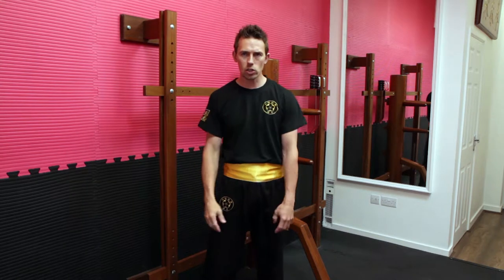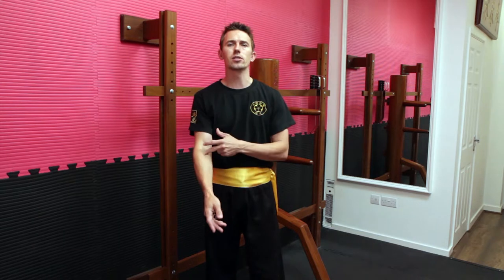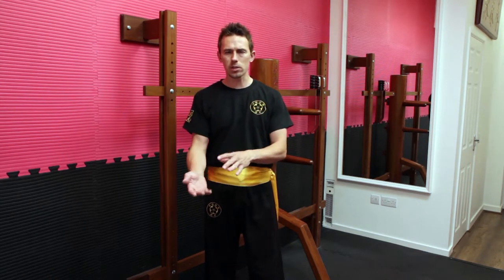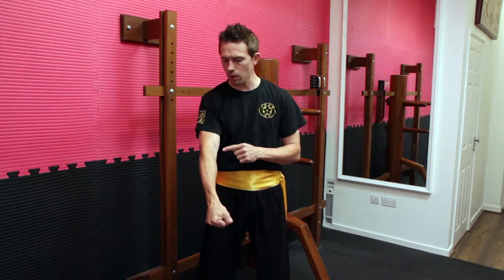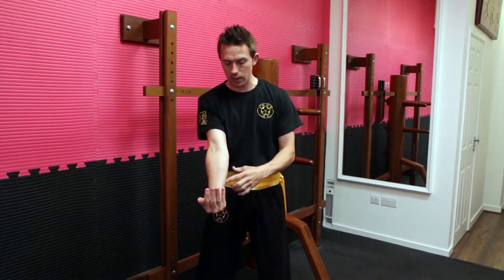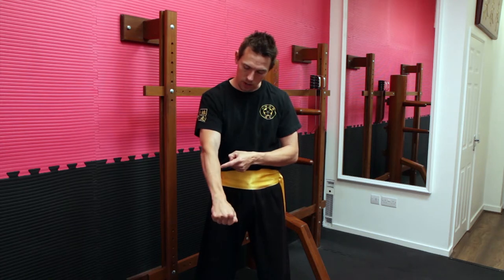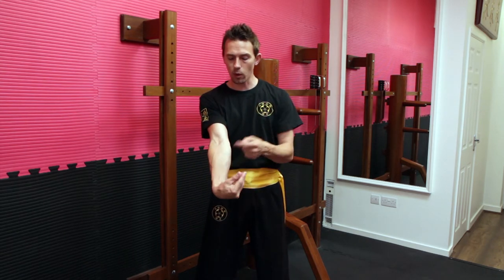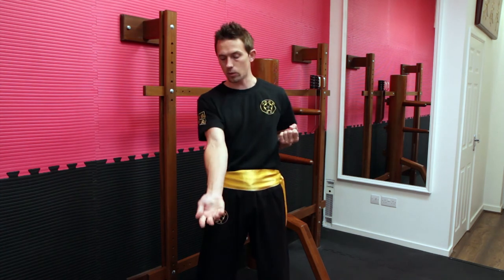Huen Sao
* Read the written description of this technique located within the App / Tuition section to fully understand this video *

The Siu Lam Wing Chun Organisation instruct and demonstrate traditional Ip Man Wing Chun Kung Fu, traditional Shaolin Qi Gong, Fa-Jing and Chin Na.  The organisation provide a structured syllabus designed for any student to fully learn and understand both arts in great depth.

The founders of The Siu Lam Wing Chun Organisation train diligently on a daily basis and strongly believe that if one does not train to a high standard the quality of instruction will reflect this.

Wing Chun Kung Fu originates from the Shaolin Temple in Southern China and has spread all over the world at a dramatic pace, as such some traditional Shaolin practices such as Qi Gong, Fa-Jing and Chin Na are no longer taught.

Shifu Matt Meadows and Shifu Dean McElvaney the founders of The Siu Lam Wing Chun Organisation have been studying Wing Chun Kung Fu for over 35 Years. The aim of the Organisation is to direct Wing Chun Kung Fu back to its historic roots by incorporating the once lost traditional practices of Shaolin Qi Gong, Fa-Jing and Chin Na.